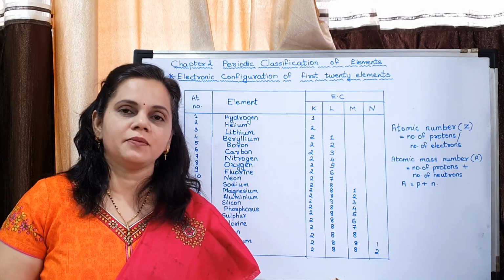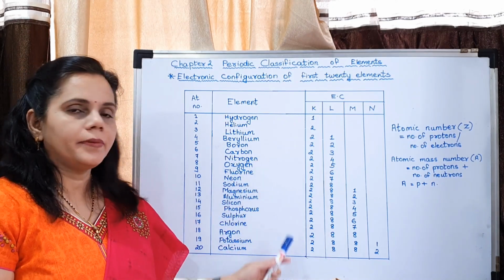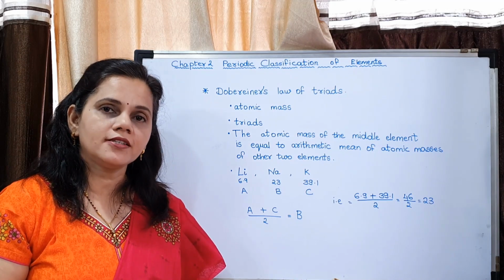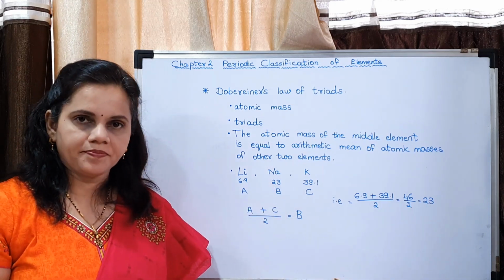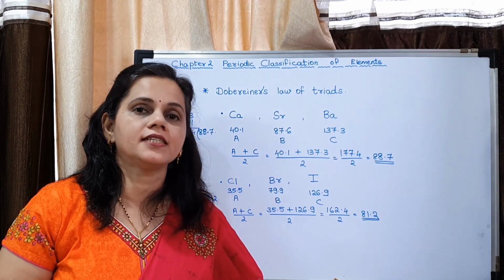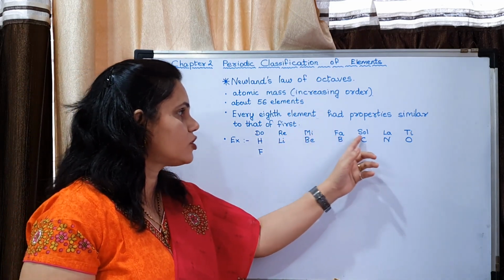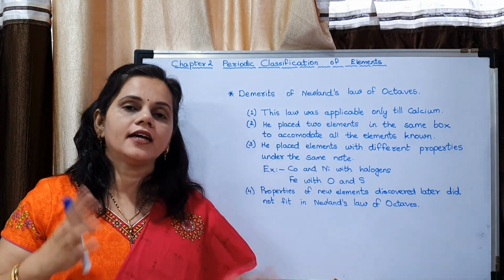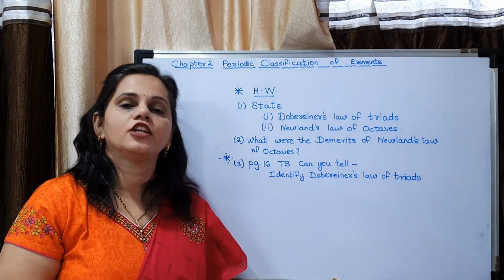Std X Chapter 2 S1 Lecture 2: History of Classification of Elements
Lecture 2 : History of Classification of Elements